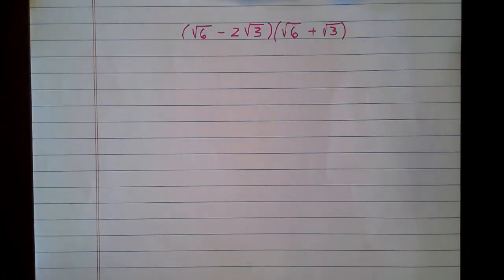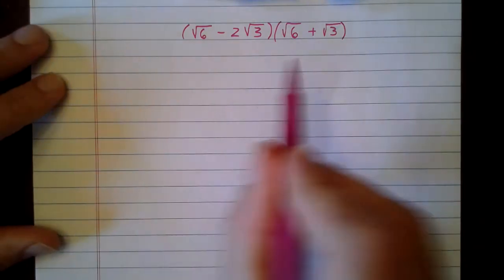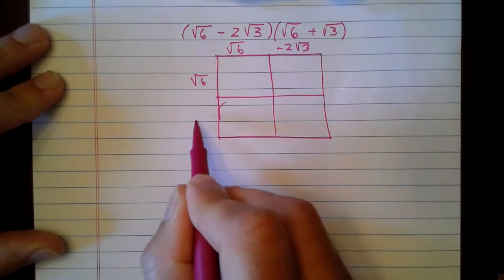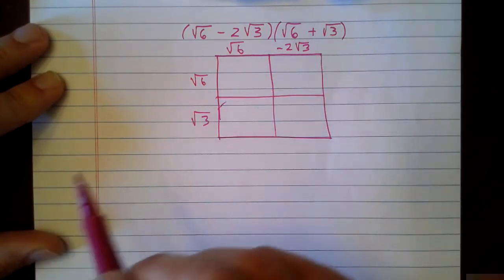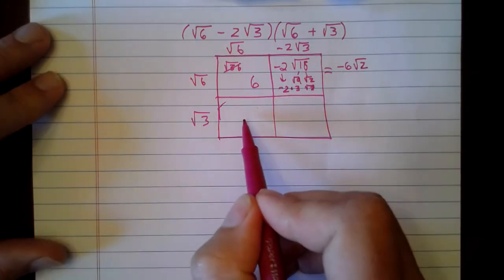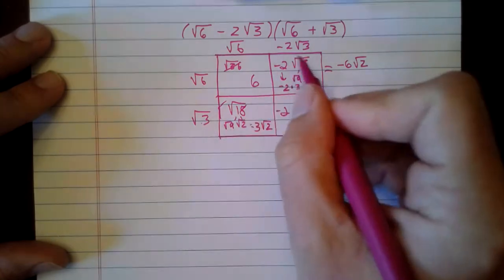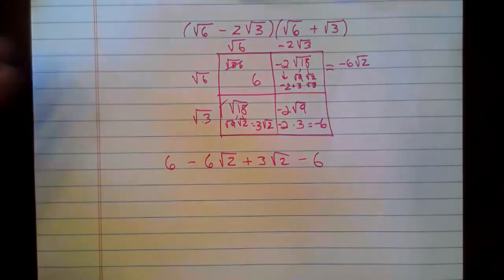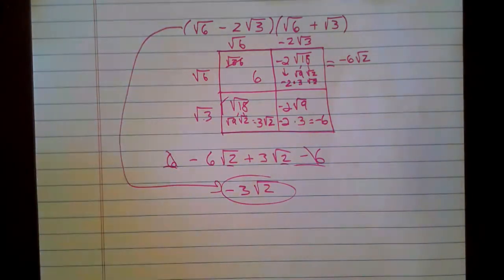Multiplying Radicals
Using an area model to multiply two radicals